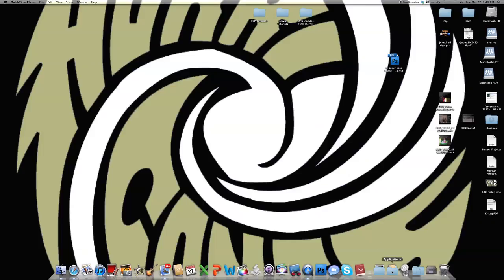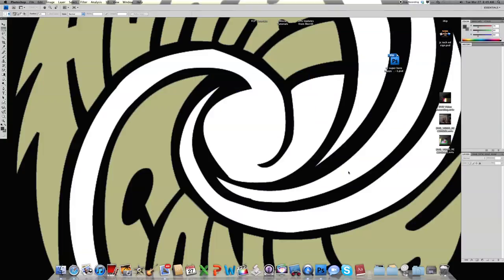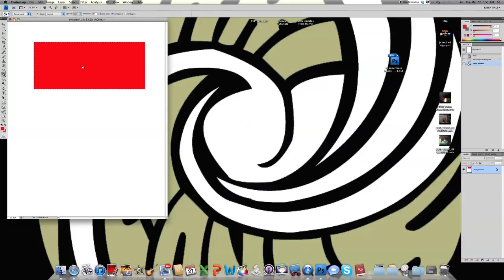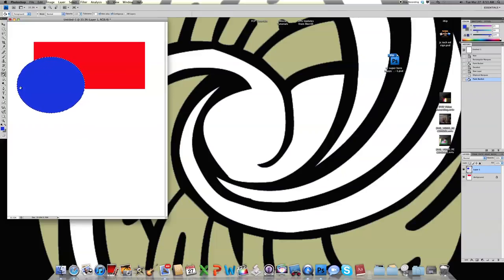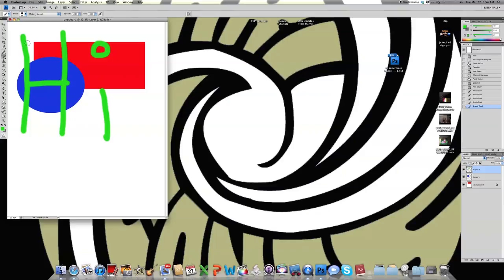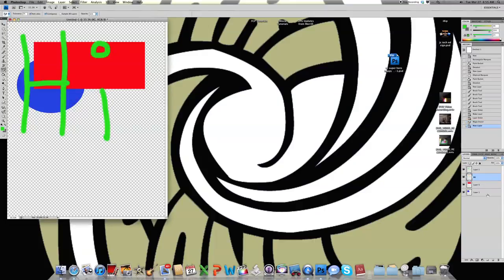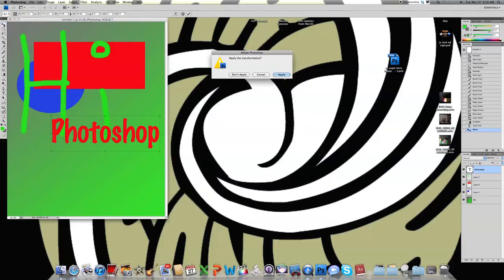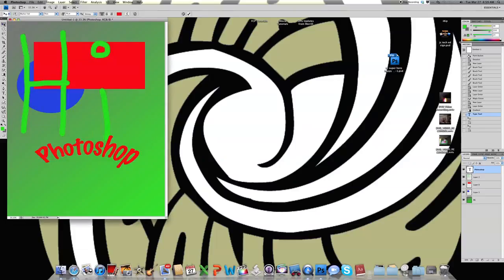PS Intro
Introduction to Photoshop Tutorial Video: Digital Photography and Graphics and Intro to Media